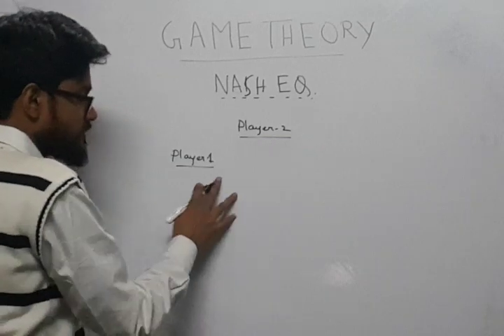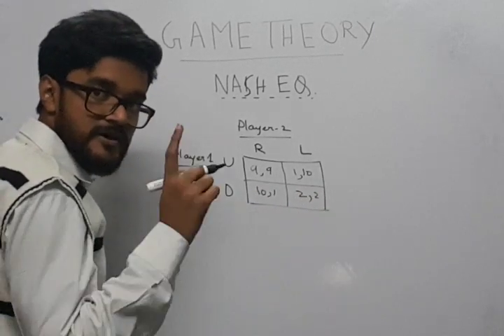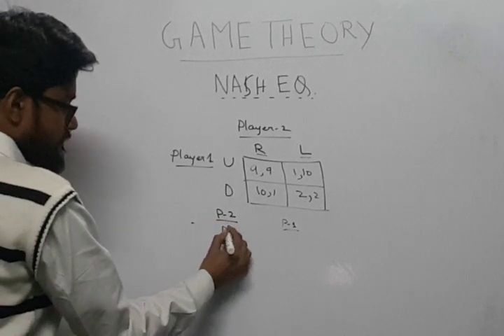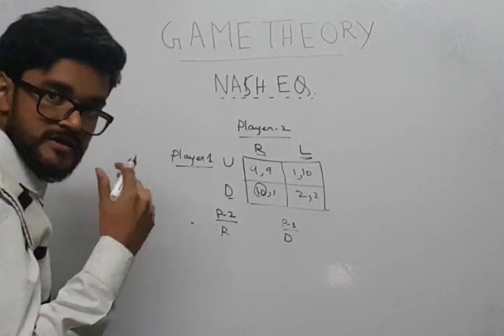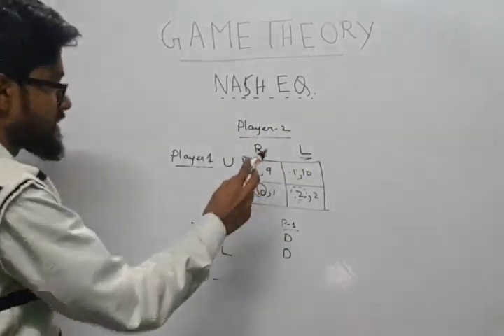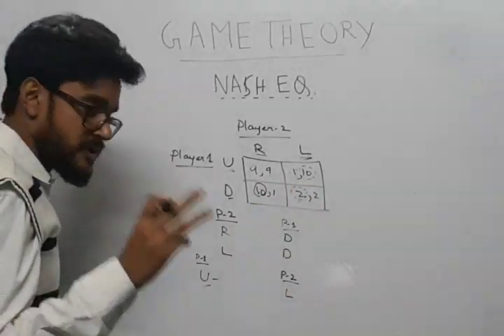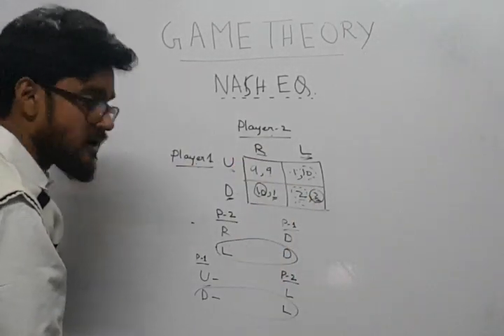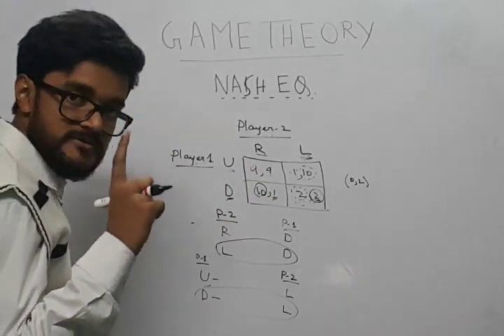NASH EQUILIBRIUM PART 2 GAME THEORY ECONOMICS NEW IDEAS EXPLAINED CONCEPT BUIDING #9836793076